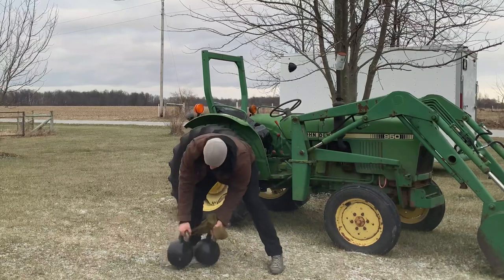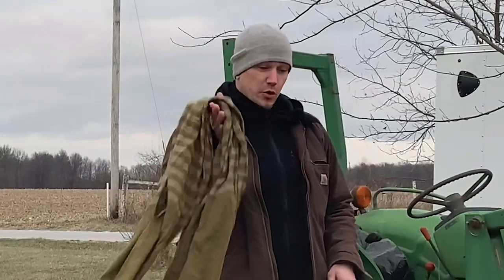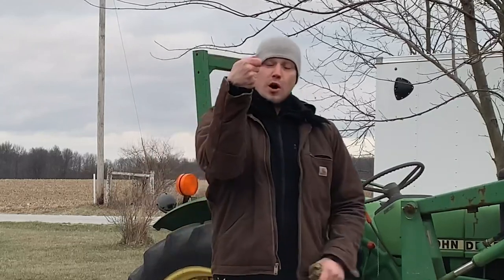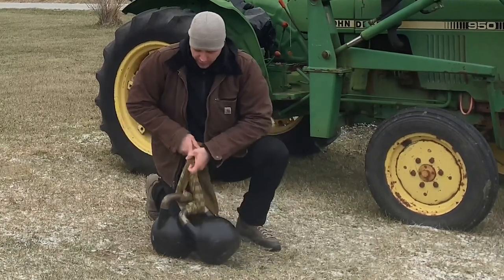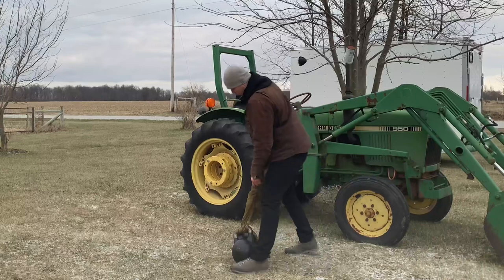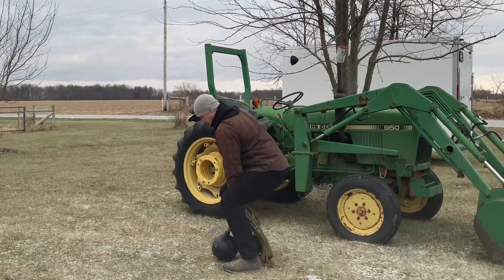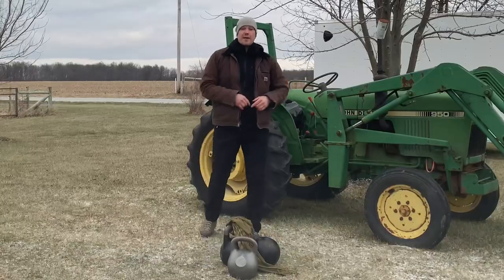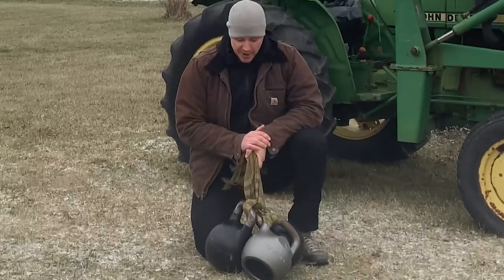Towel / aerial grip stacked kettlebell deadlifts